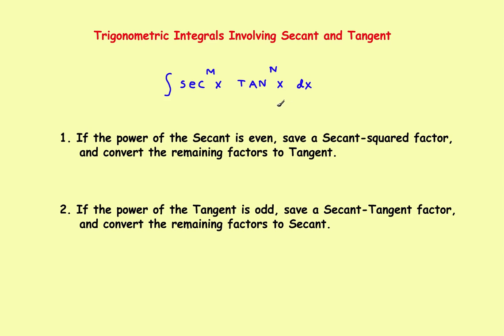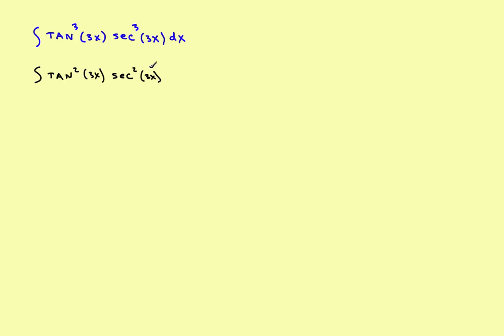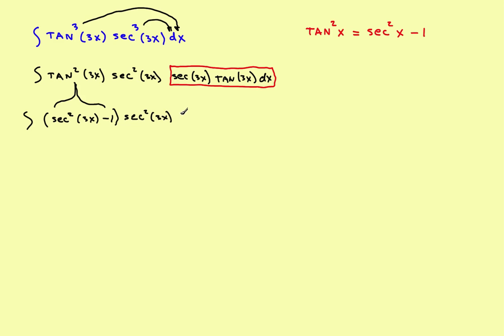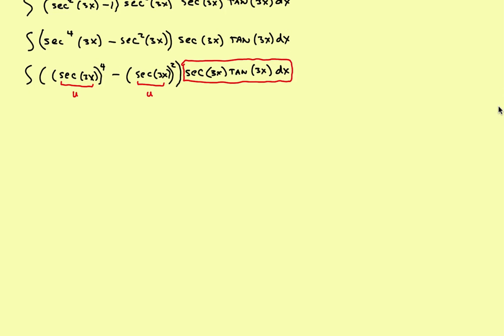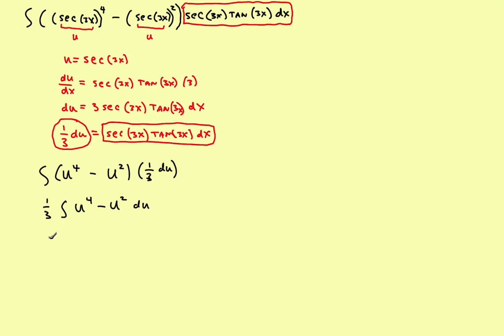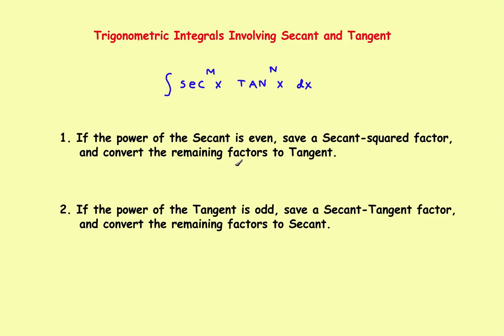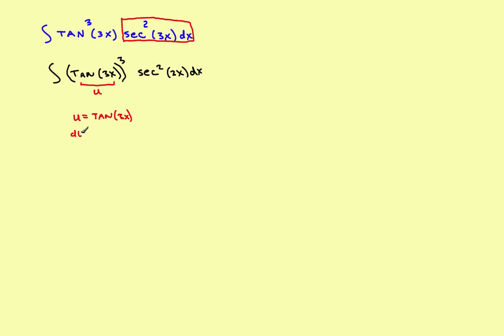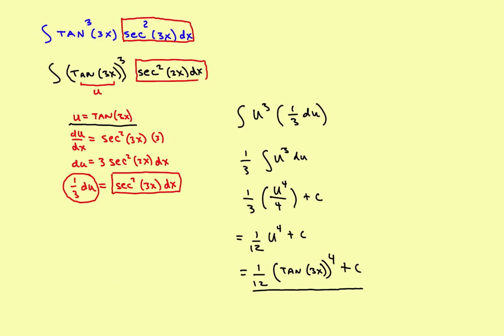AP Calculus Stillwater - Trigonometric Integrals ( Part 8 ) ( Secant & Tangent )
Evaluate trigonometric integrals involving Secant and Tangent.